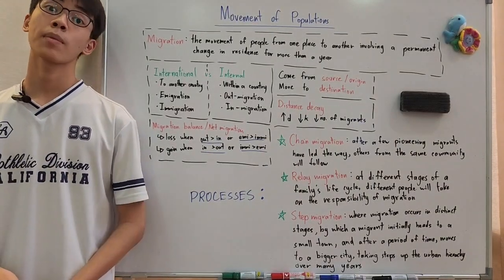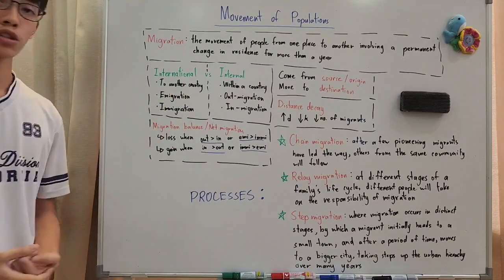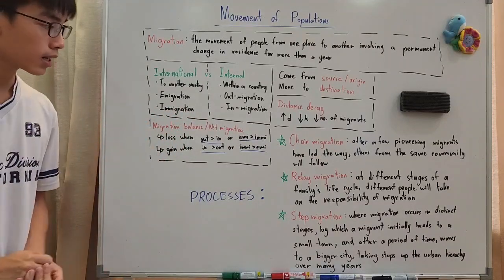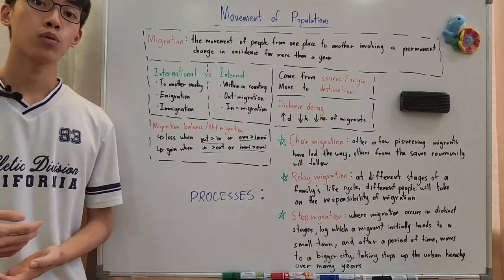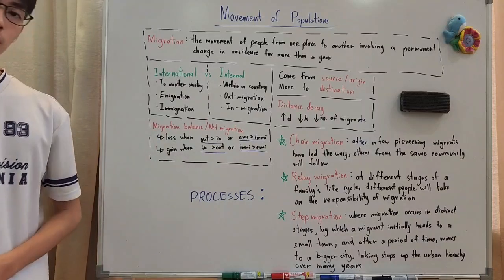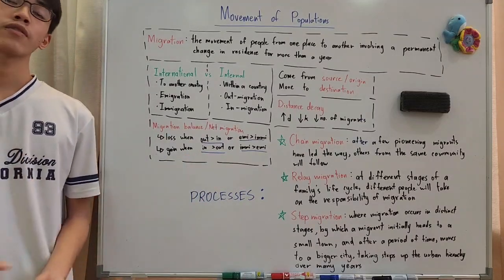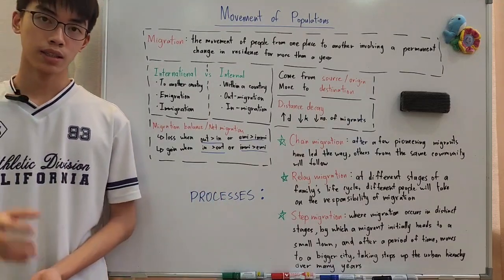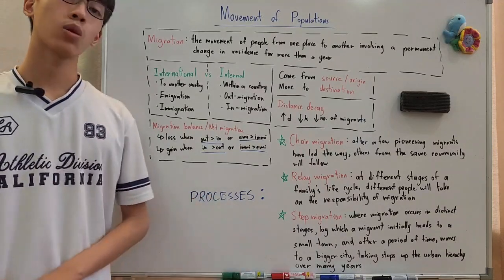1) CAIE ASL: Movement of Populations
Overview of the types, processes and concepts of movement of population (migration): international and internal, migration balance, source and origin, distance decay, and chain, relay and step.